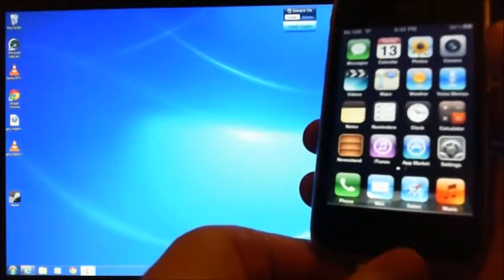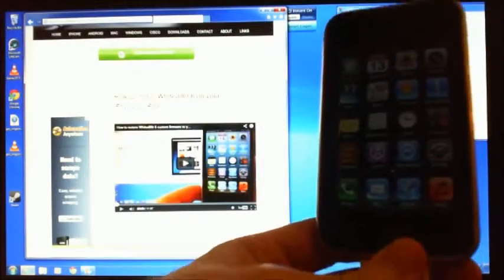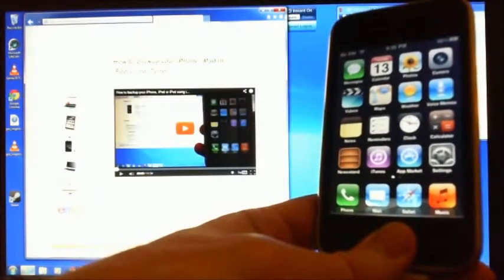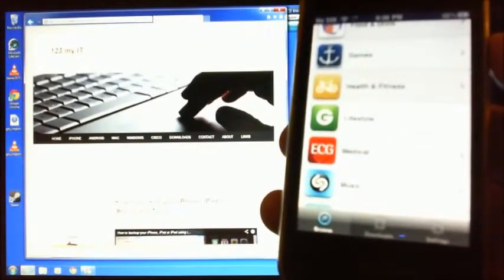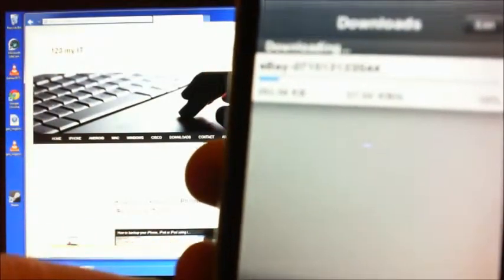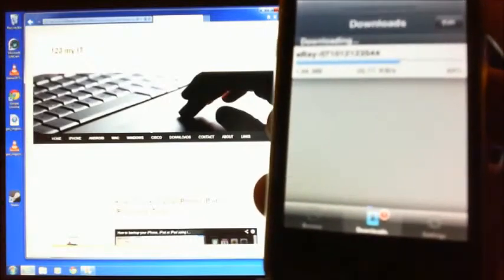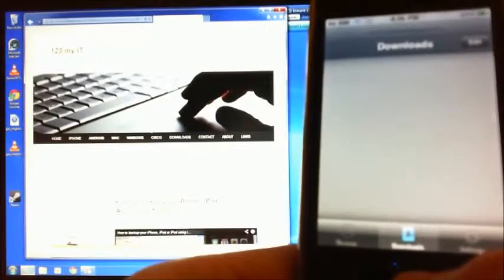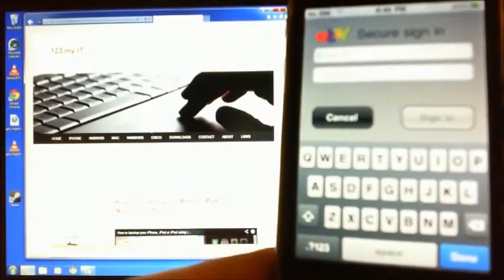How to install eBay App on an iPhone 3G - Fully Working WD6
This video will show you how to install eBay App on an iPhone 3G.